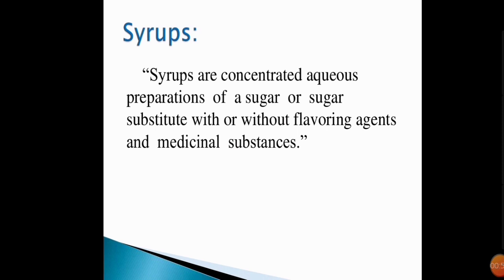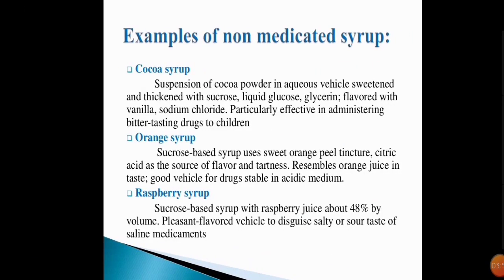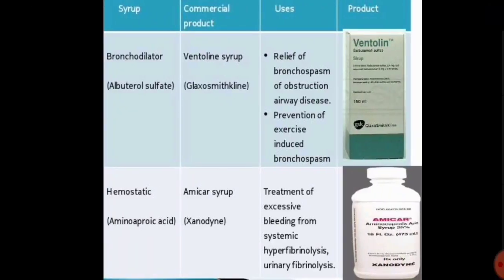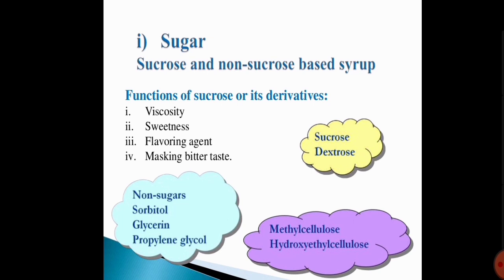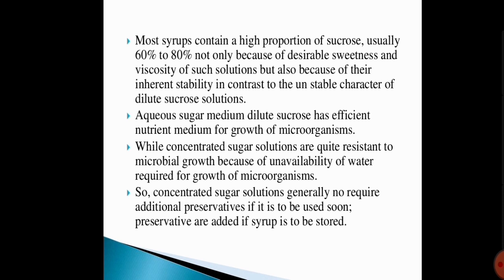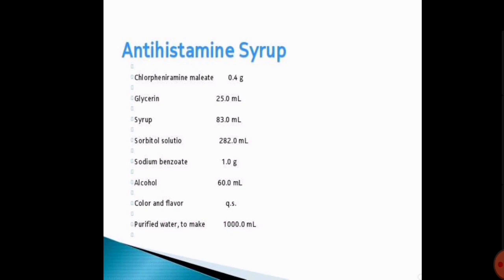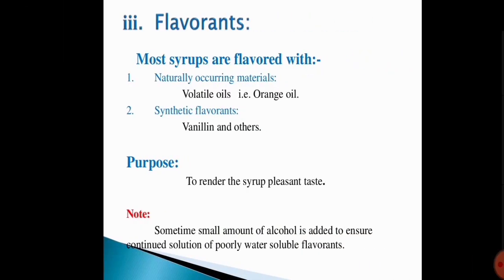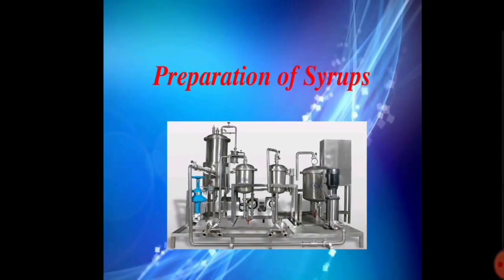Syrup Part 1 - Liquid Dosage Form | Pharmaceutics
It is about syrup types and components with detail
You'll find it worthy.

Previous video